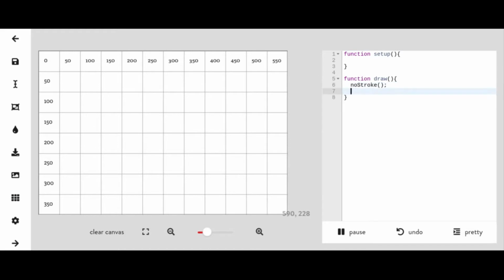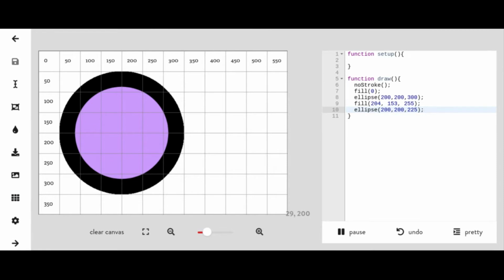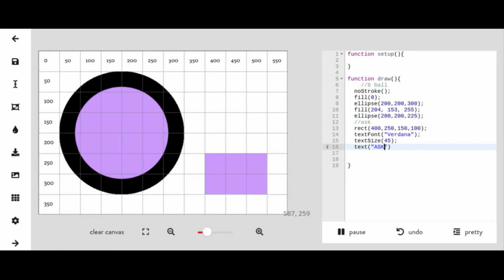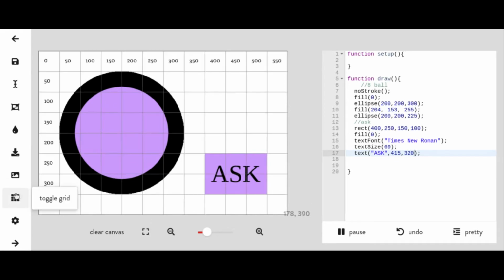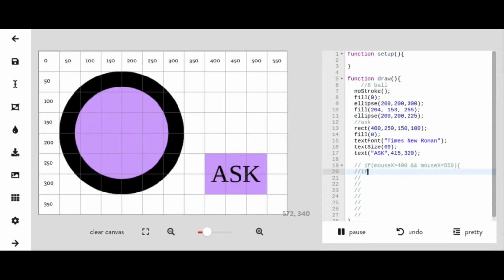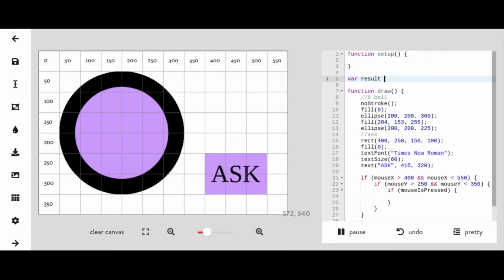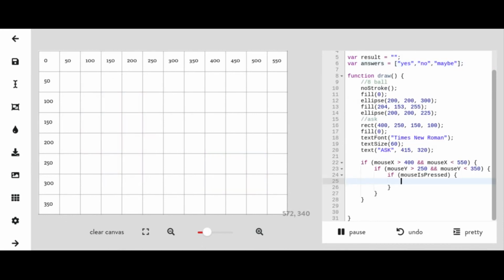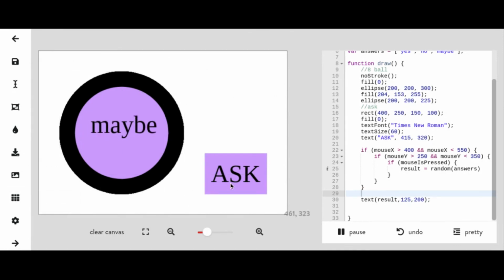Coding an All-Knowing Magic 8 Ball!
In this video, we'll go over how to use arrays to create a digital Magic 8 ball in JavaScript. The best part? You're in control of all the answers!